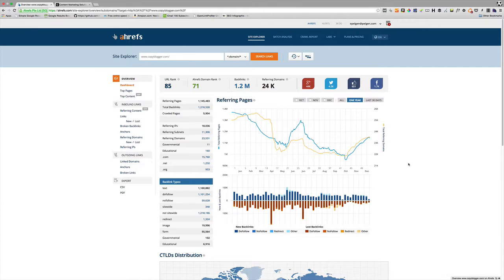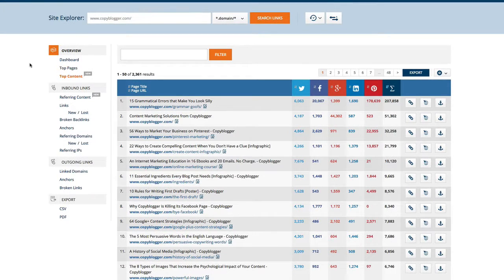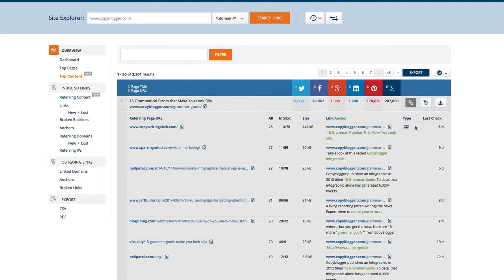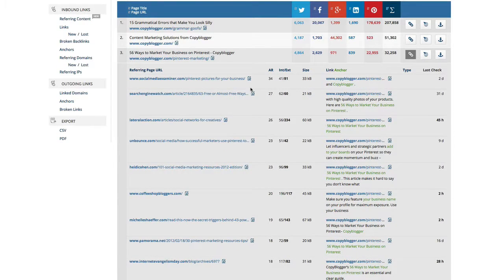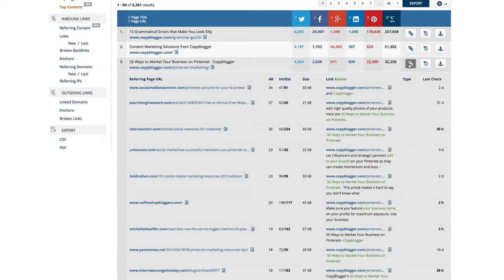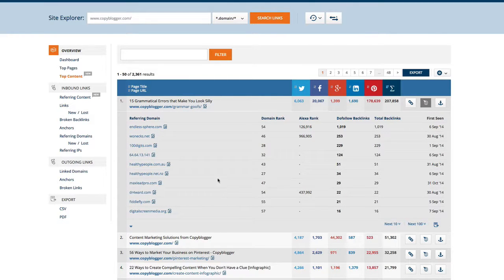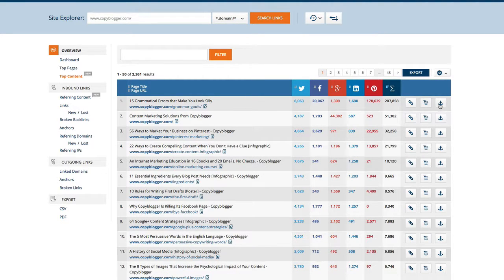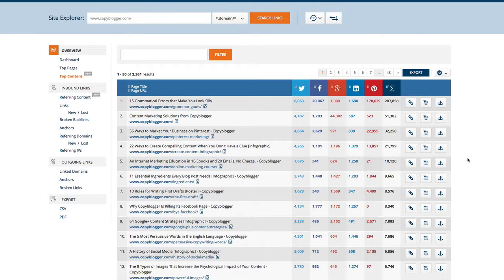How to Find out Who is Linking to Your Content using Ahrefs Top Content Feature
You can find out who is linking you your content and the content of competitors using the technique outlined in this video.